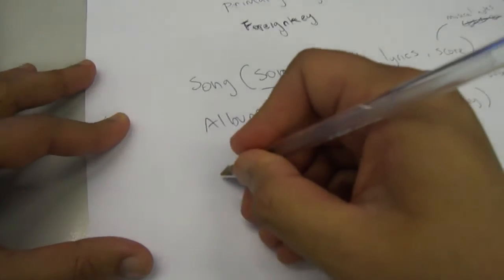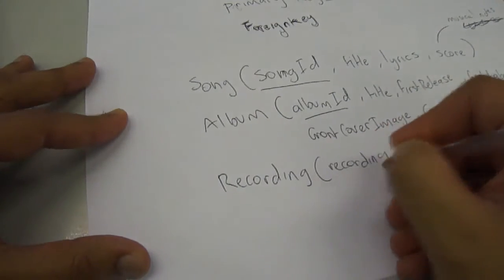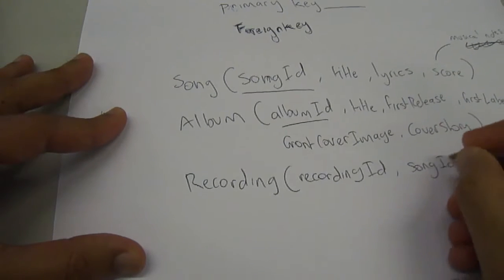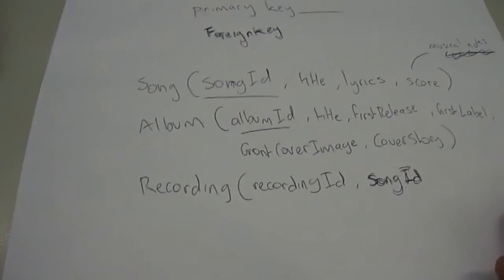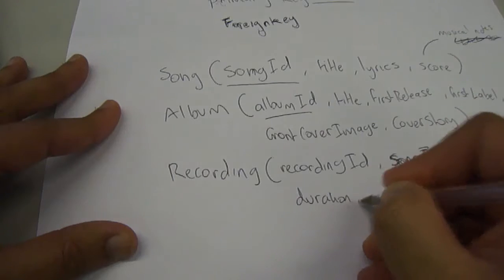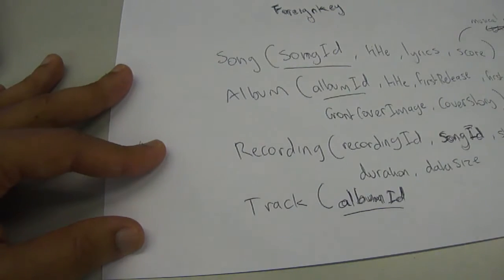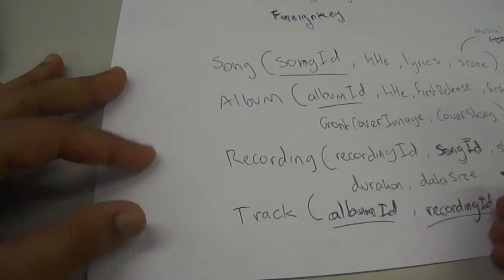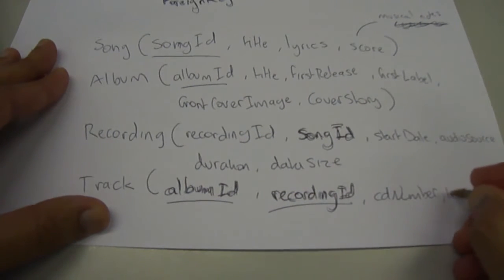PROGRAMMING IN SQL & Databases - Tutorial 6 | Table Types